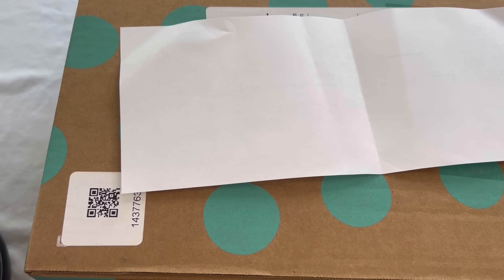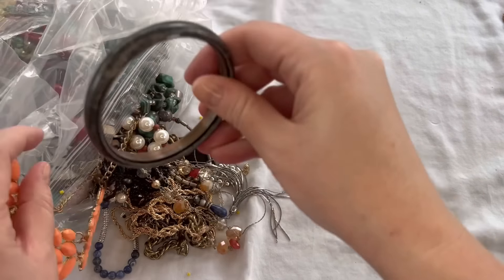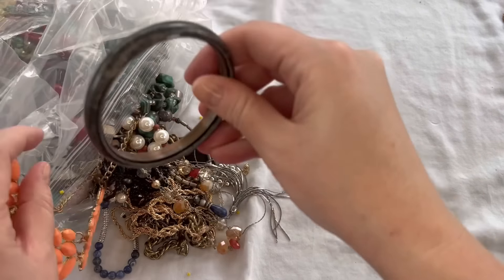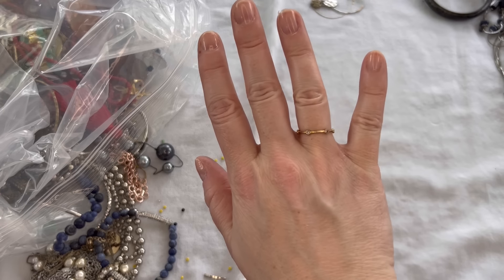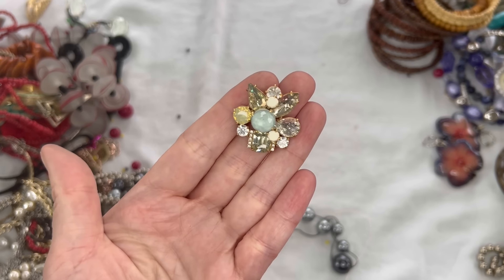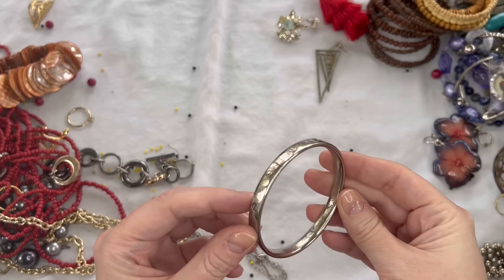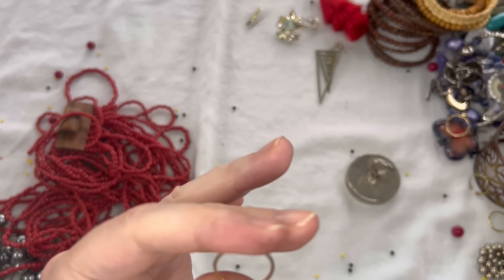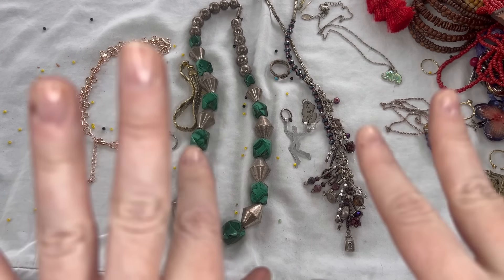ThredUP 5LB DIY Jewelry Jar Unboxing! 14K Gold, 925 Taxco Silver, & More!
In this video I am unboxing a 5LB DIY Jewelry rescue box from ThredUP!

I invoice through PayPal, however you do not need a PayPal account to purchase.